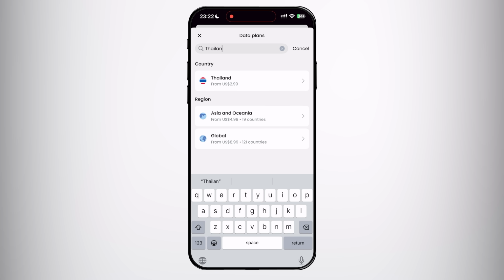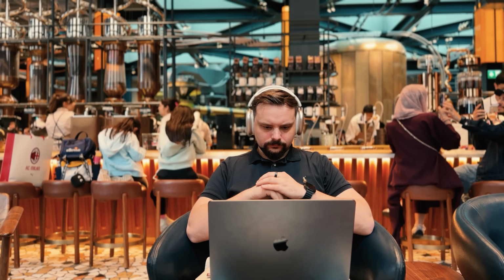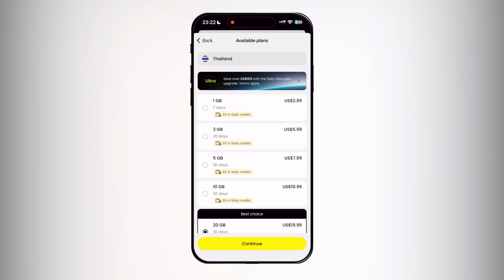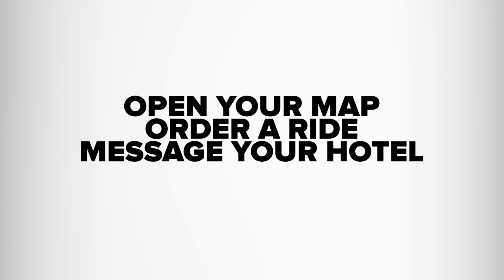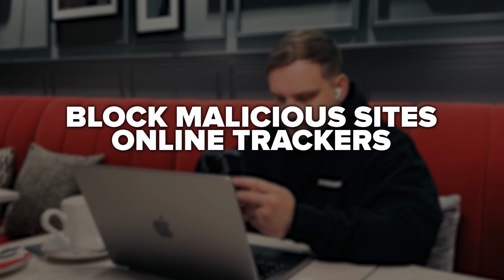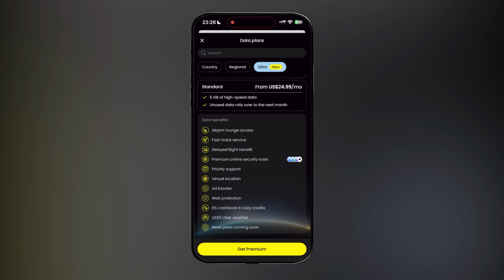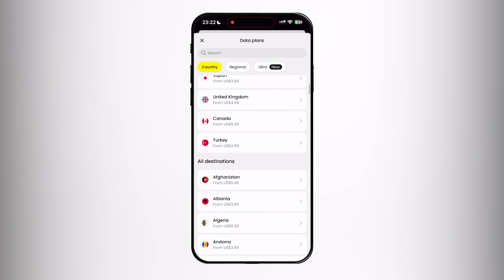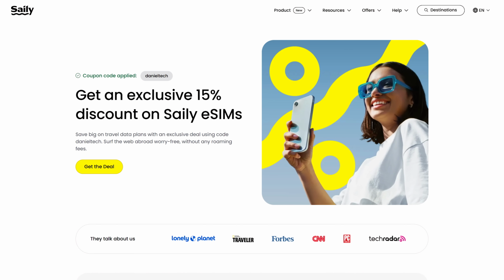How to Use Saily eSIM for International Travel in 2026 (Step-by-Step Guide)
Staying connected abroad is easier when you prepare mobile data before your trip. This video explains How to Use Saily eSIM for International Travel, avoid airport Wi-Fi stress, skip physical SIM cards, and reduce roaming confusion. With Saily eSIM, you can arrive with internet ready for maps, rides, hotel details, messages, and work needs.

⏱️CHAPTERS:
0:00 Intro
0:54 What Is Saily?
1:50 How to Use Saily eSIM for International Travel
5:48 Is Saily E-Sim Worth It?